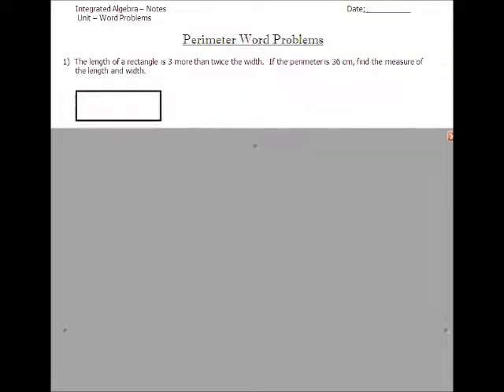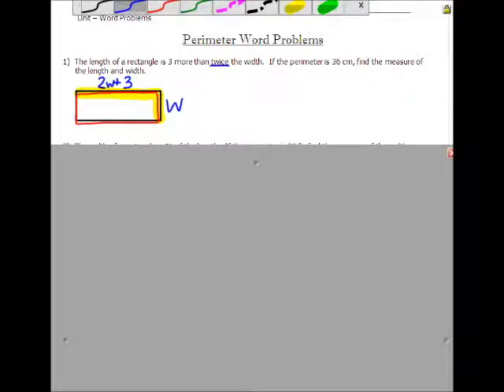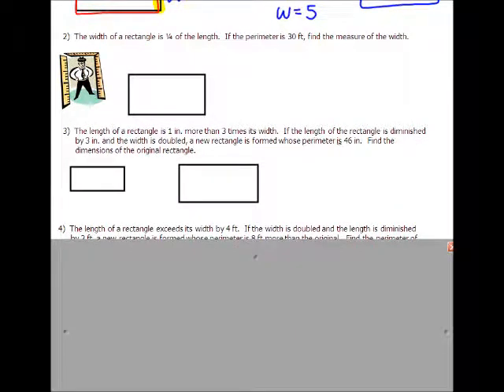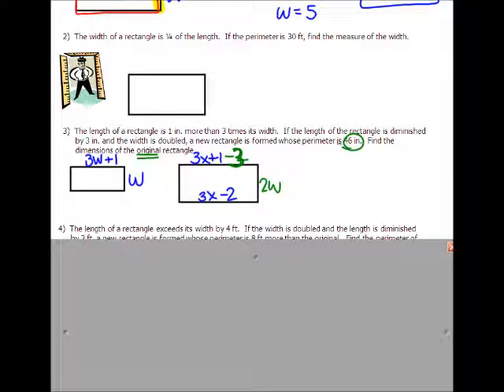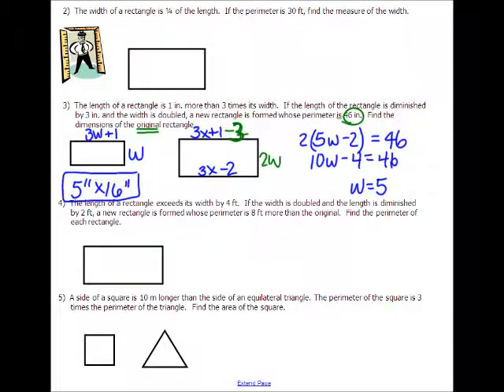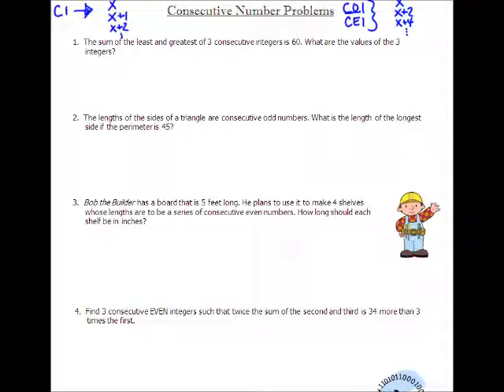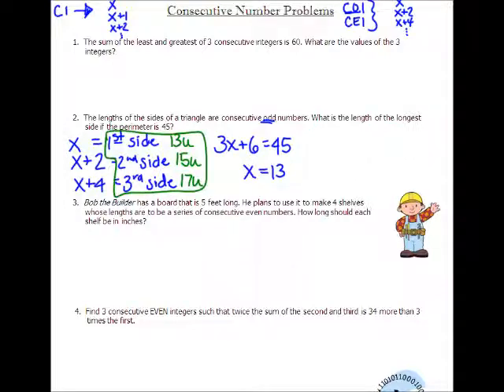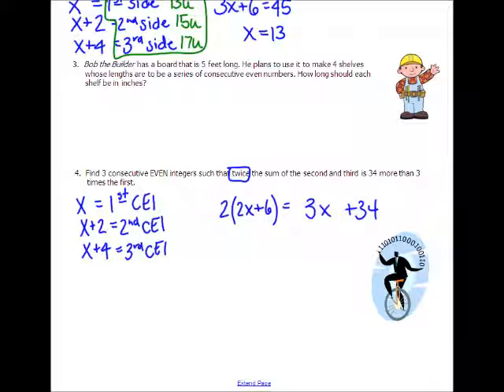IA 2 PerimConsec